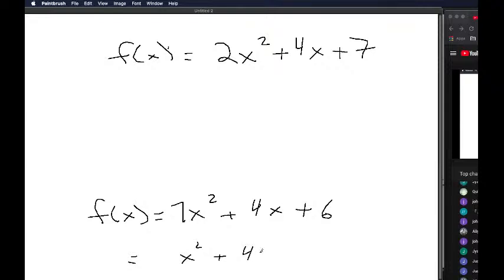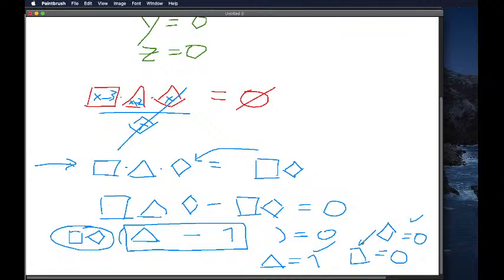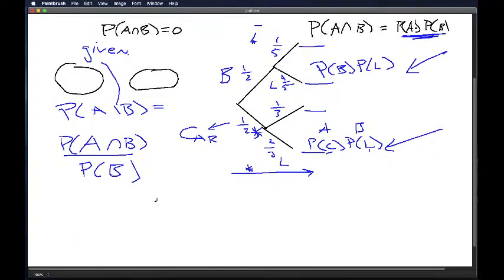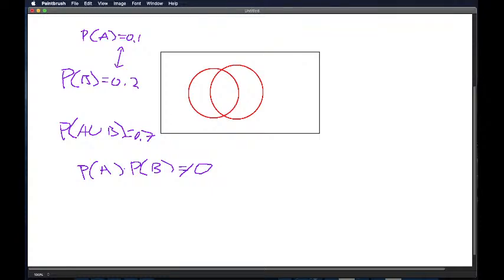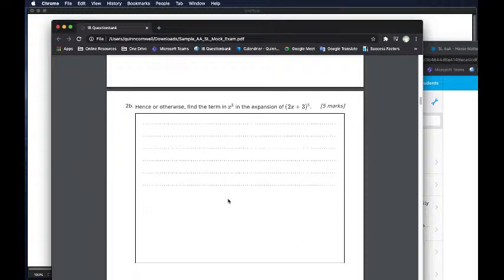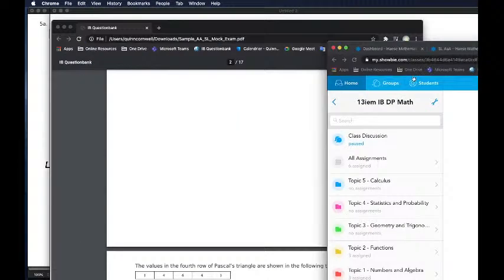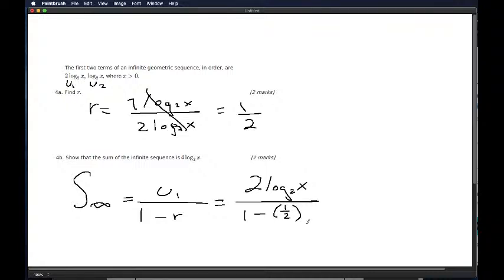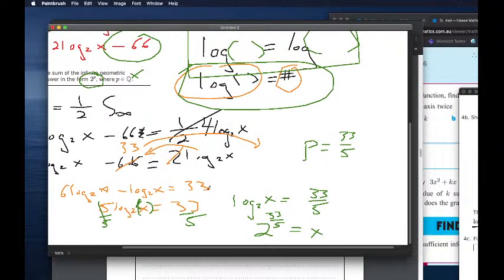Concept Tutoring Live Stream